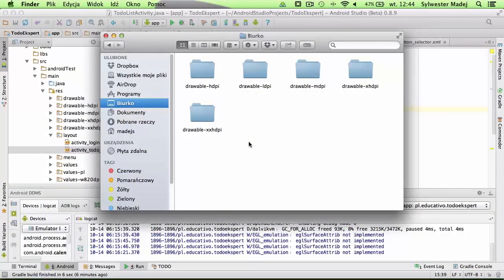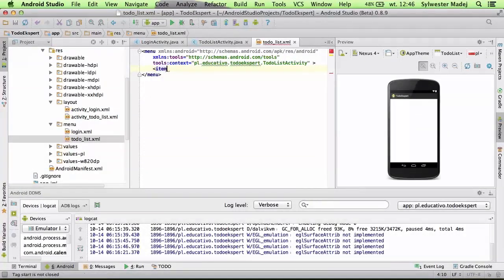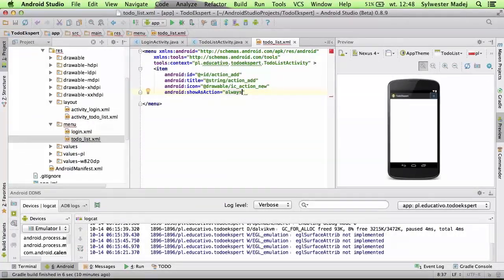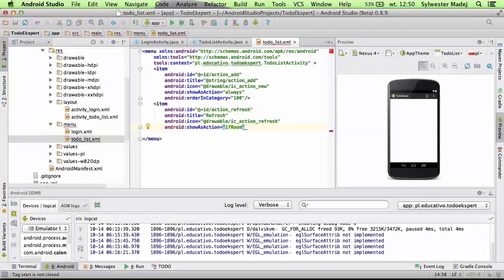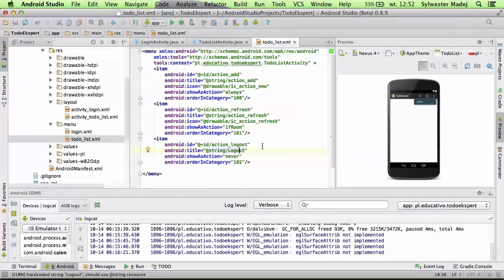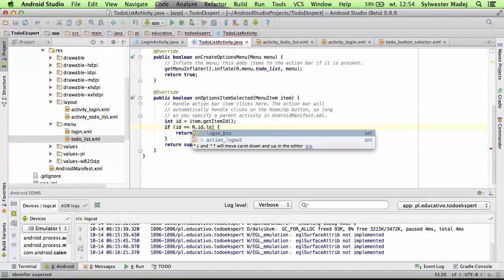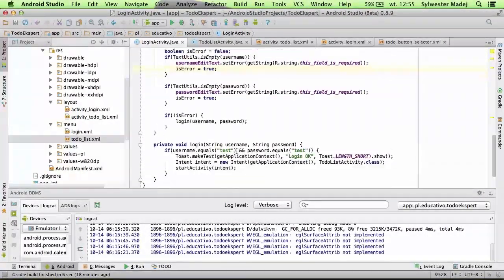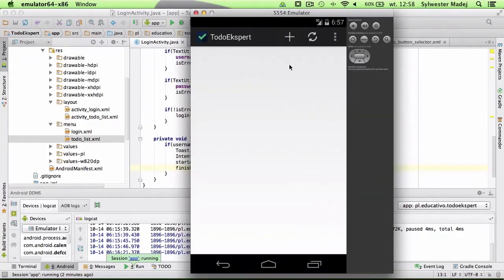007 Task list screen transitions between Activities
Android Tasklist screen.